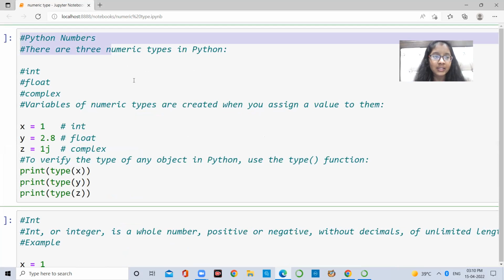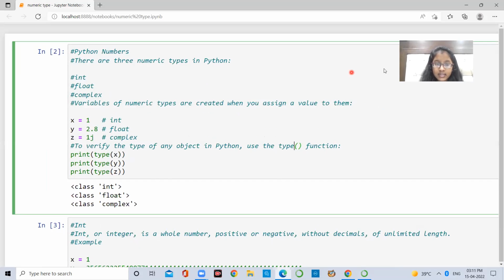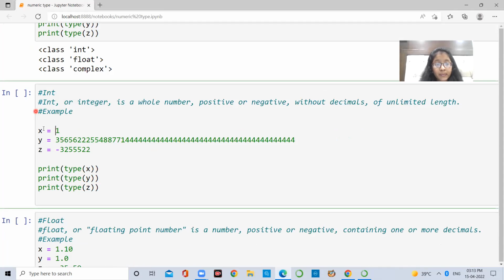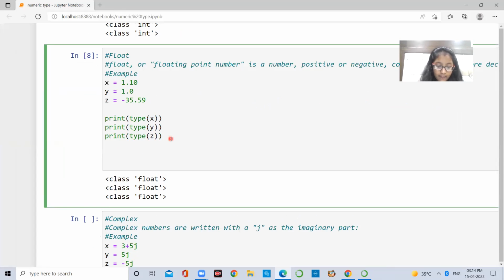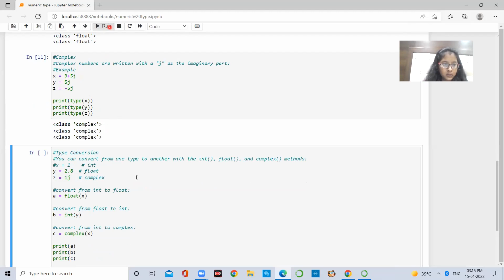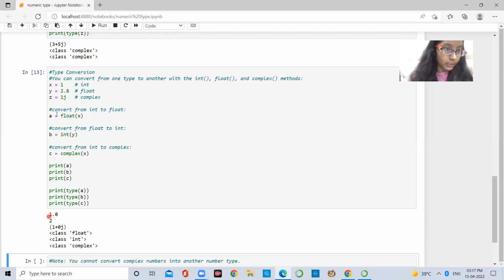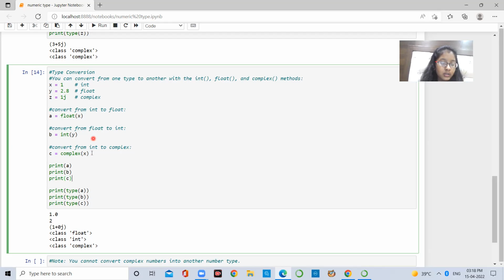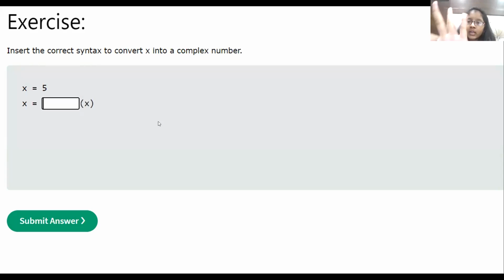Numeric types in python | Session 6 | Sakshi kedia